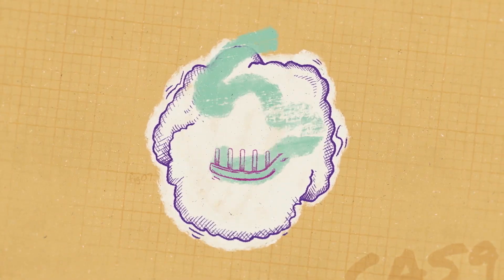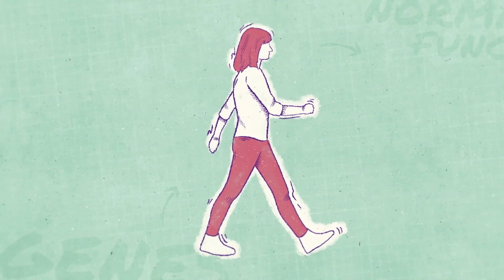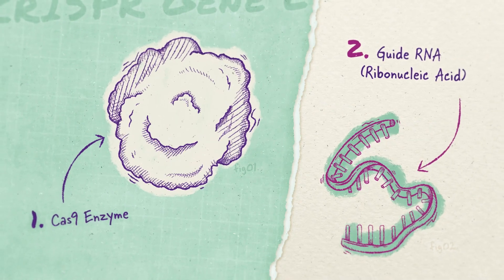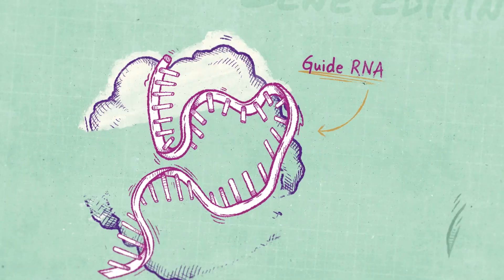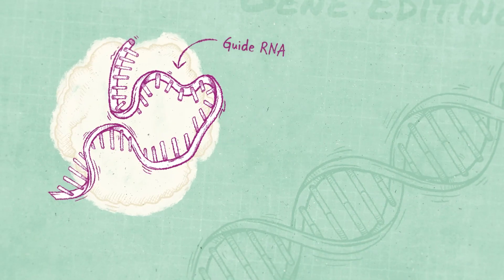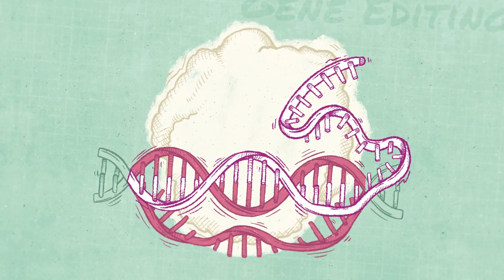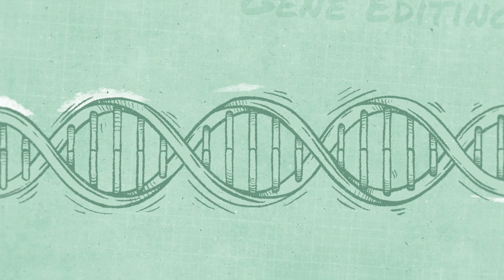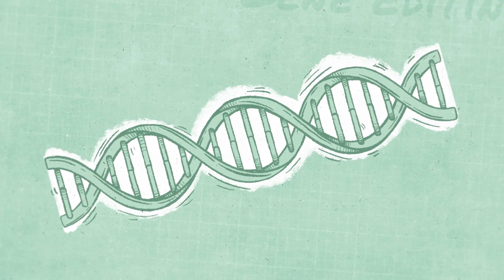What Is Gene Editing? | Vertex Pharmaceuticals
Our research at Vertex is built upon two strong pillars: biology and therapeutic innovation. We continue to fill our drug discovery toolbox with cutting-edge tools and technologies. One of these tools is CRISPR/Cas9 gene editing. Watch this video to learn about how CRISPR/Cas9 gene editing works and how it can be used in therapeutic development.

For company updates and to learn more about Vertex Pharmaceuticals, follow us on X ), YouTube and LinkedIn